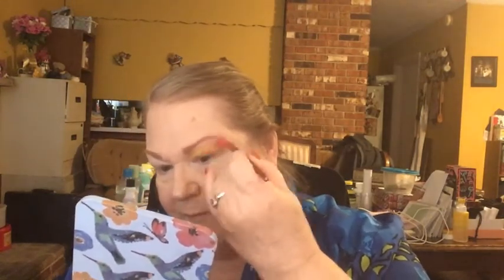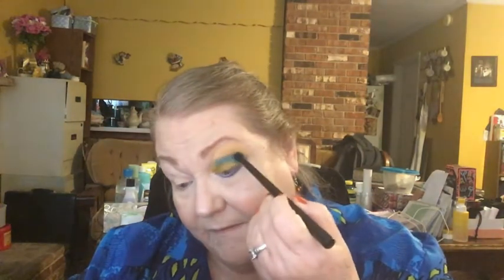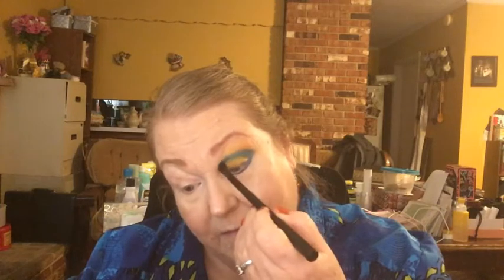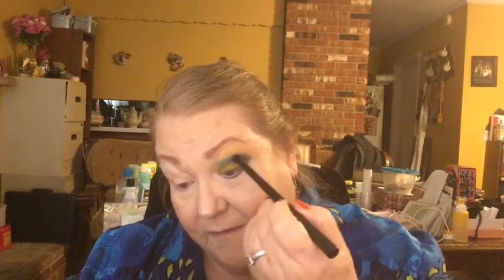Happy Trails Hiking Scene Makeup Look Collab with @Erica Conger, 2-28-22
Hey everybody!  If you enjoy blues and greens, then you're going to love today's Collab with my friend Erica Conger!  I met Erica through Andi Does Stuff and I love the looks she creates!!  Erica's video is listed below, so please go and watch hers too! What we've decided to do is take a Hiking Scene and then we exchanged pictures and used the Color Tone app to pick colors out of the scenes that we each have to work with to create an eye look.  I absolutely love the scene she chose for me and the shades the app picked also!  It's very different for me using the pea green the yellowish-brown shades together with these beautiful clear blues.  I've recently been creating more looks with blue in them but not such clear blues, so it was so much fun to go through my collection to find these shades.  I decided to use shadows from four of my Pinky Rose palettes which I have been wanting to use and they did not disappoint! Welcome to my new subscribers and thanks to all of you who came to watch my video today!!  xoxo

Rules for the giveaways are:  You must be publicly subscribed, leave an appropriate comment for each giveaway video you want to enter) as directed with the secret word in a sentence, have a US address and be 18 years old.  YouTube is not responsible, and I paid for all these products myself or got them in subscription boxes.  Once the giveaway ends, I will create a separate video with the drawing 2-3 days afterwards unless otherwise specified.  The winner will have 48 hours to claim their prize, or I will draw another winner.

SISFANTASTIC15

Are not two sparrows sold for a copper coin? And not one of them falls to the ground apart from your Father’s will.  But the very hairs of your head are all numbered.  Do not fear therefore; you are of more value than many sparrows.

Matthew 10:29-31

Laurie Latimer